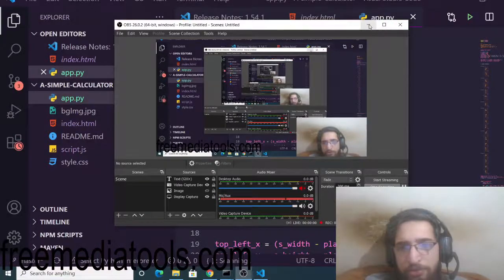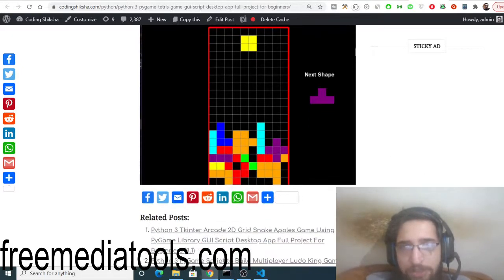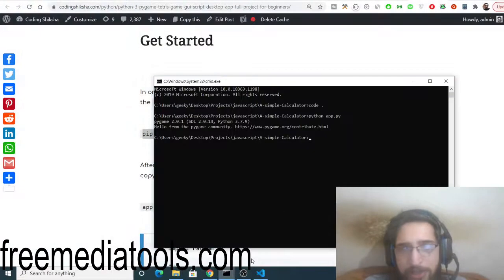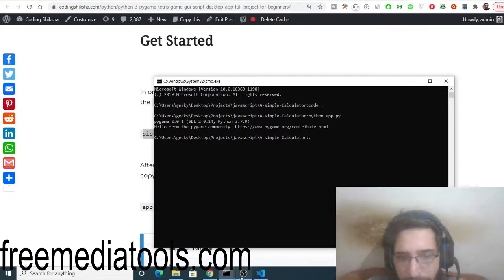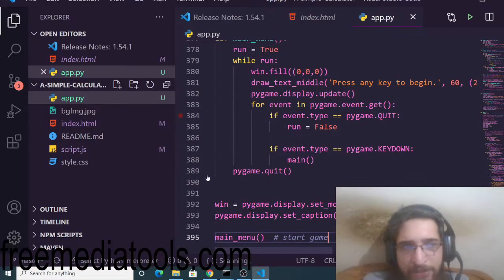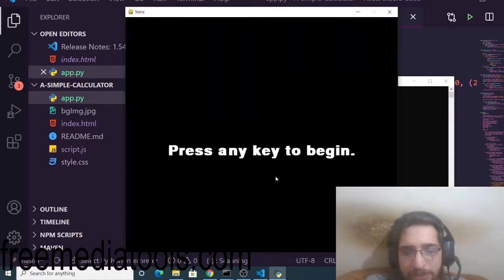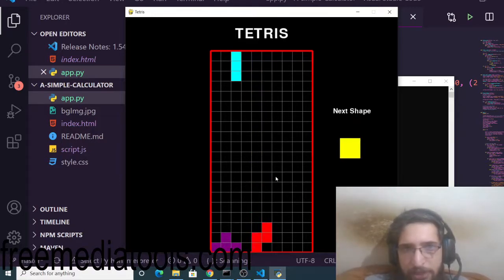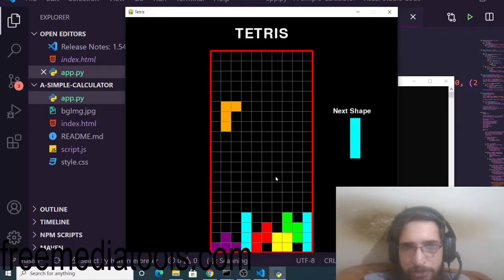Python 3 PyGame Tetris Game GUI Script Desktop App Full Project For Beginners